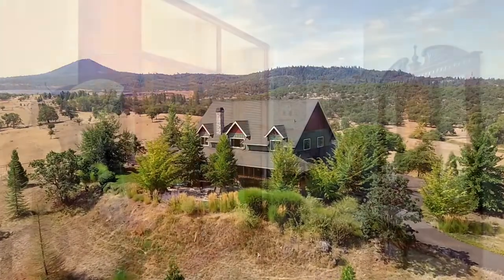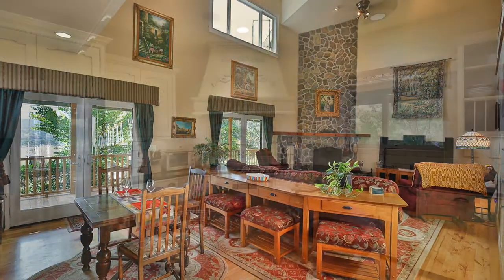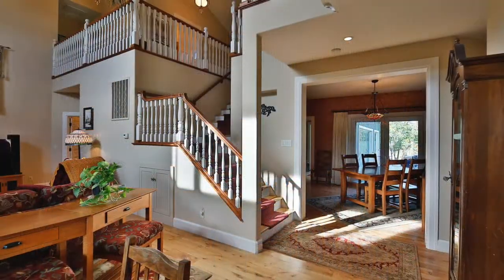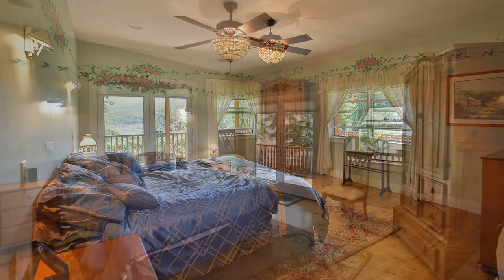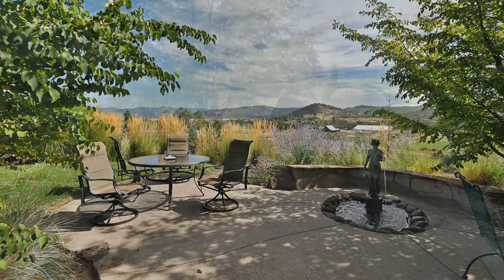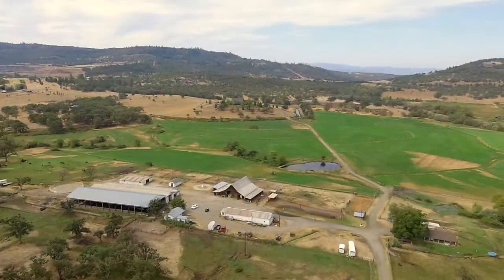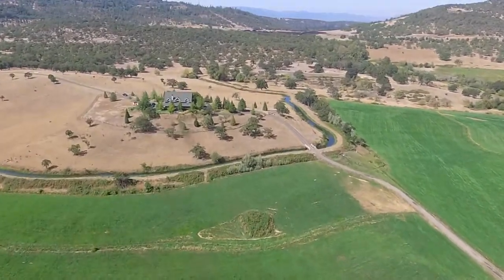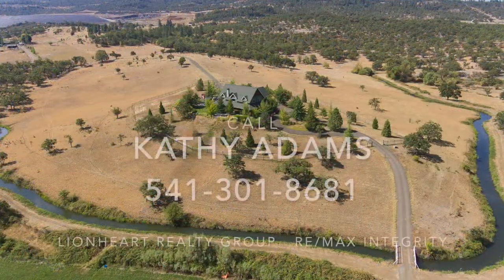Dry Creek Road